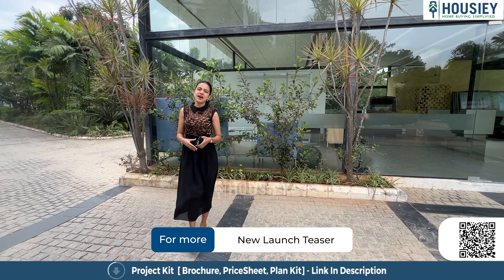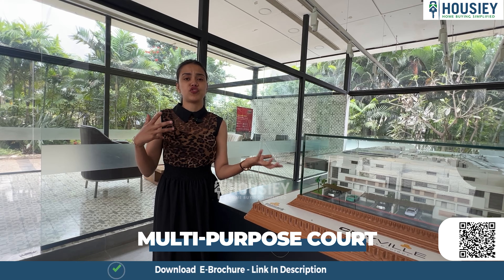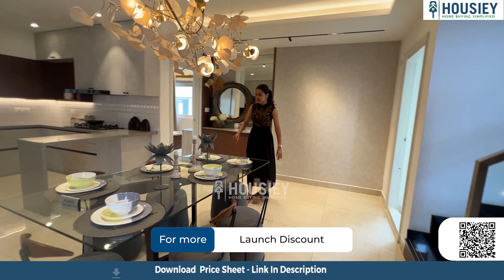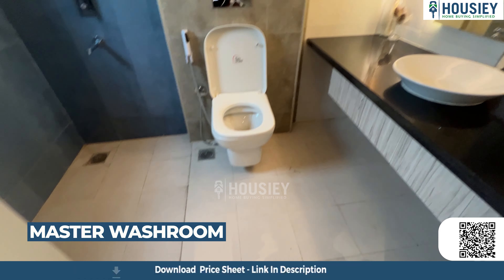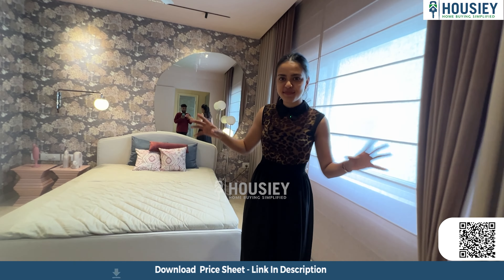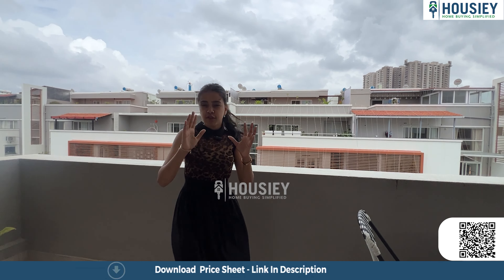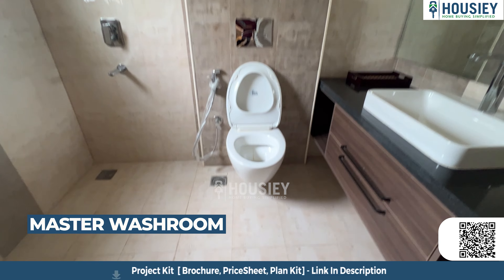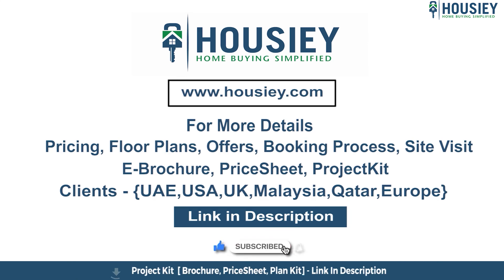Valmark Cityville Bangalore | 4 BHK Sample Villa Tour | Valmark Group Bannerghatta Road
Valmark Cityville Bangalore 4 BHK Sample Villa Tour along with Project overview & Review

Project Timeline -
02:41 Living Area
04:03 Kitchen
05:05 1 Bedroom
06:41 Living Area
07:00 2 Bedroom
08:47 Master Bedroom
10:42 4 Bedroom

✅Pros & Cons
✅Unboxing / Sample Flat Videos
✅3D Viewing

Valmark Cityville Project Overview
Project will be constructed on 25 Acres of land parcel, 544 Villas with G+4 floors having 3BHK Duplexes, 4BHK Triplexes premium residences.

Valmark Group Bangalore location
Project is located Off Doddakammanahalli main road, Bannerghatta Road, Bangalore with -
D mart - 2.9 km
Decathlon - 2.3 km
Royal Meenakshi Mall - 2.3 km

Valmark Cityville Sample Villa Project Amenities
Vitrified Tiles, Branded Fittings, Kitchen Platform, SS Sink, CCTV & many more

External Amenities
Project has 50+ Ultra luxurious amenities with likes of -
Clubhouse
Tennis Court
Sand play area
Basket Ball Court
Play Area & Many More

Valmark Bannerghatta Project Parking -
Project has one type of car parking facility
1)Ground

Possession -
Rera Possession - June 2027
Target Possession - January 2027

Valmark Cityville Bannerghatta Road project has 3BHK Duplexes, 4BHK Triplexes premium residences with -
3BHK Duplexes - (3191 to 3448)sqft
4BHK Triplexes - 4433 sqft

Maintenance -
3BHK Duplexes - Rs 15600 per month
4BHK Triplexes - Rs (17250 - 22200) per month

Valmark Cityville Price & its details can be found in the price section & It’s brochure can be downloaded from the link mentioned below. Project has been praised by the home buyers & Valmark Group Bannerghatta Road review is 4 out of 5 from over all the clients who have visited the site.

So everyone, this was the 4 bhk sample villa tour of Valmark Group, newly launched project Valmark Cityville, Bannerghatta Road located in Bangalore.